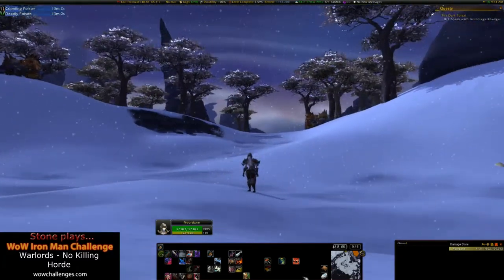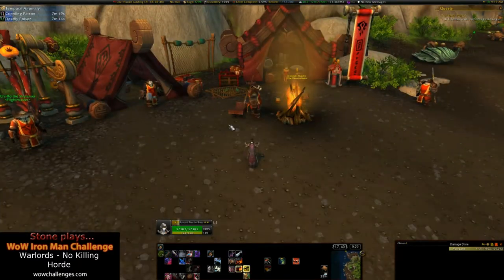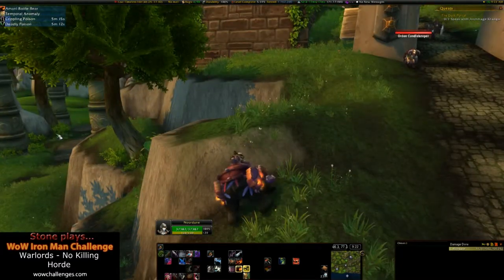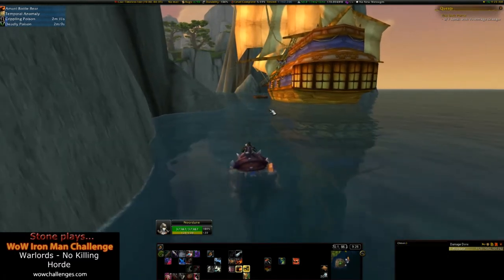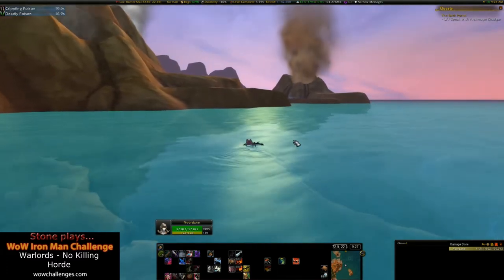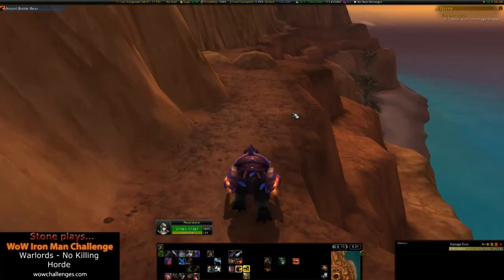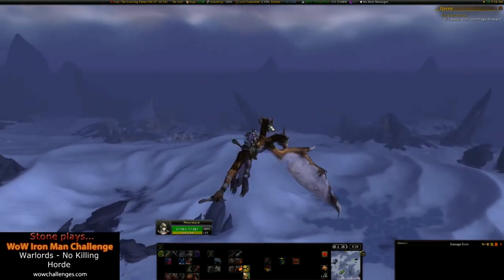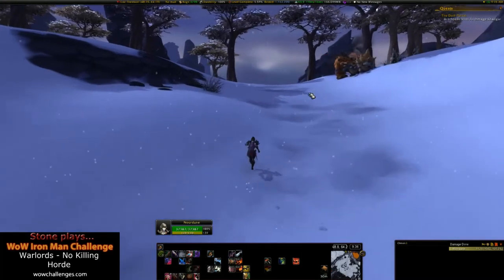Stone Plays Iron Man - Tips - Get to Warlords with No Killing Horde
This video shows you how to get to Warlords of Draenor content without having to kill anything.

This is done on for Horde. Not 100% on where you land for Alliance, however, I have to assume it's a similar experience.

Should be especially handy for Pacifist Challengers.